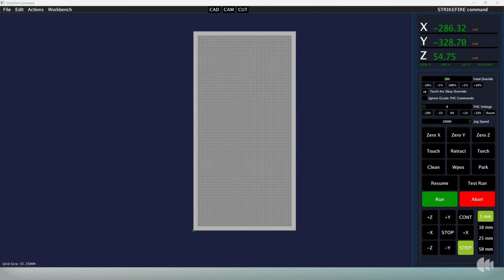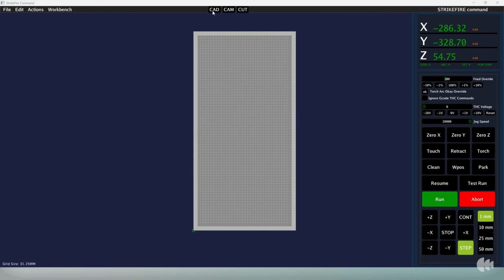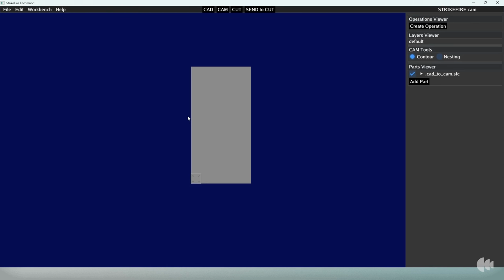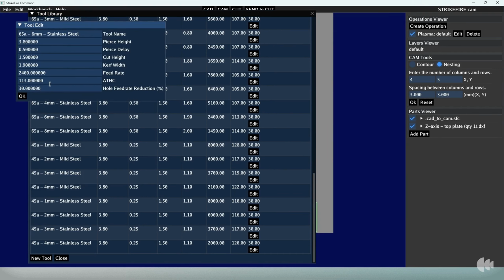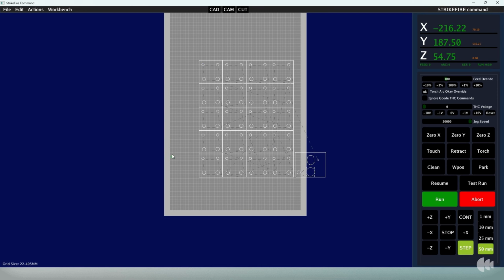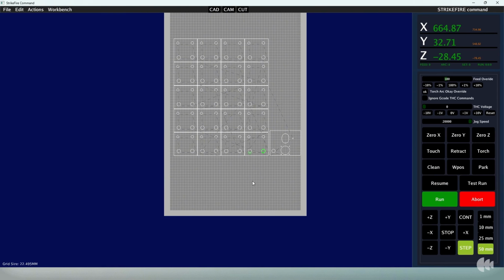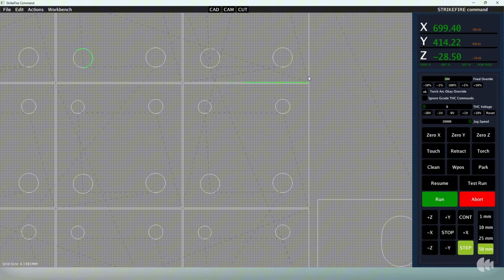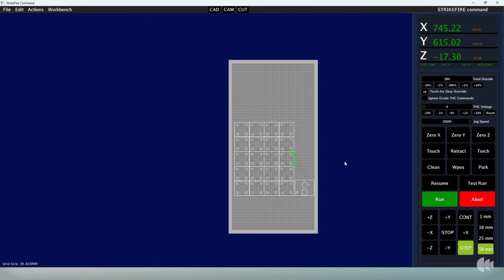MAVRIK CNC PLASMA CUTTING AND SOFTWARE OVERVIEW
In this video, we dive into the MAVRIK CNC plasma cutting system — giving you a hands-on look at its capabilities, precision, and how the software brings it all together.

Whether you're new to CNC plasma or considering MAVRIK for your workshop, this overview covers everything you need to know: from machine setup and user interface to real-time cutting action and software workflow.

💥 What you’ll see:

Overview of cutting features and control panel

How the software works — from design to cut

🛠️ Ideal for metalworkers, fabricators, and anyone serious about custom CNC work.

👉 Got questions? Drop them in the comments and I’ll do my best to help.